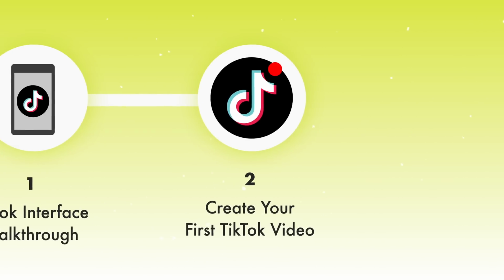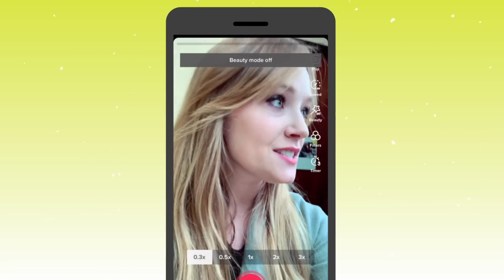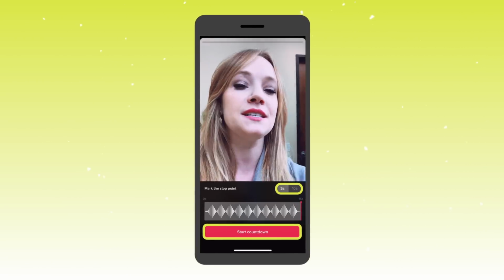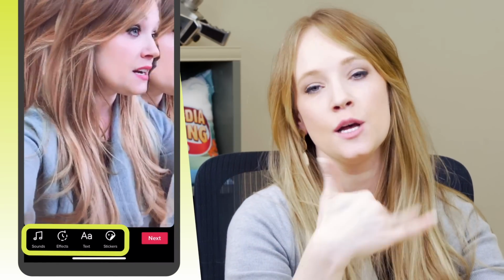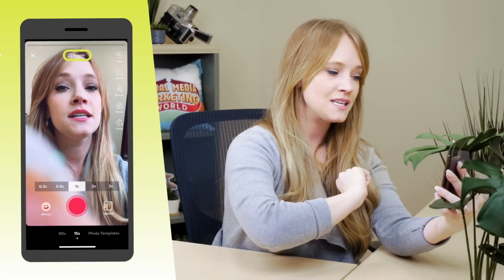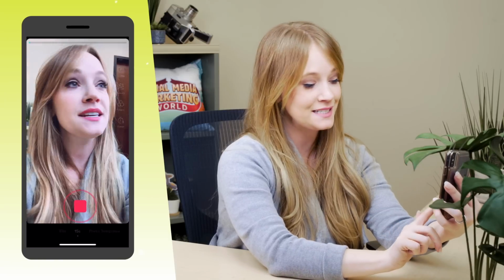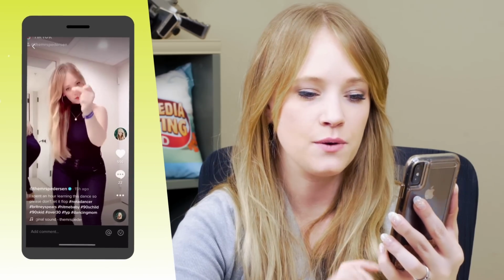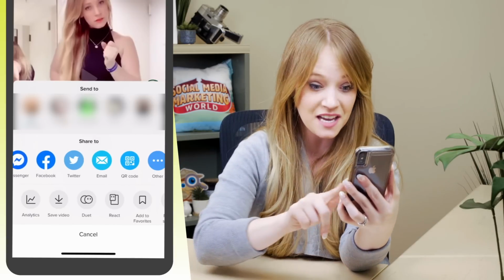How to Create Your First TikTok Video: TikTok for Business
Want to reach your audience on TikTok? Wondering how to publish a TikTok video?

TikTok marketing expert Rachel Pedersen shows you, step by step, how to create, edit and publish your first TikTok video.

She takes you on a tour of the interface, shows you how to use TikTok’s in-app recording and editing features, reveals how to create layered effects with filters, and how to add and customize text.

You’ll even learn how to find the best hashtags for your TikTok.

00:00 Intro
00:37 TikTok Interface Walkthrough
01:46 How to Record a TikTok Video
06:05 How to Publish a TikTok Video
08:17 How to Crosspost TikTok Videos
09:22 Additional Resources